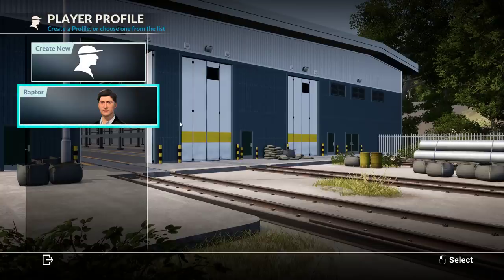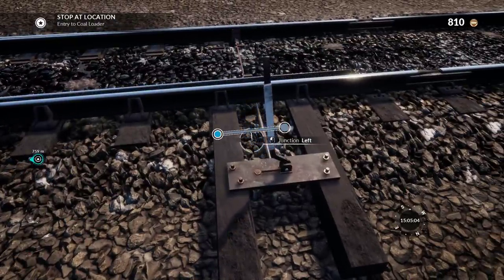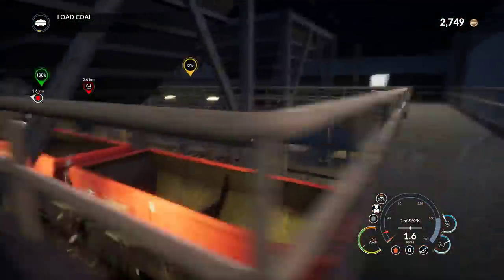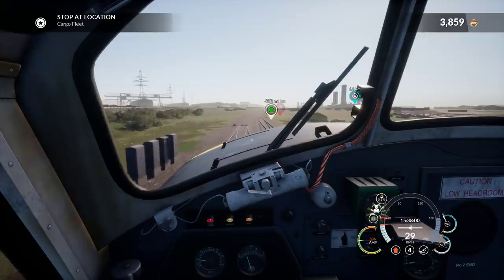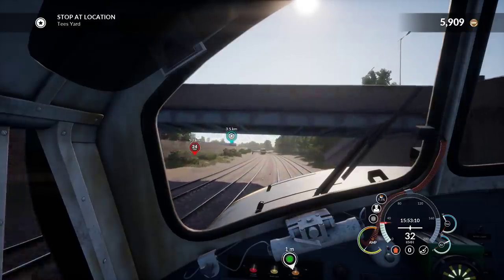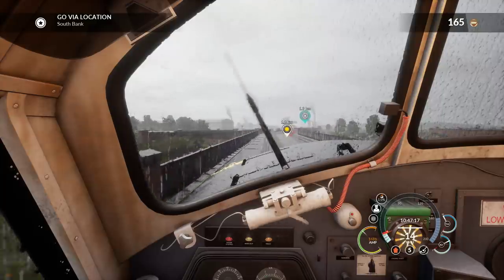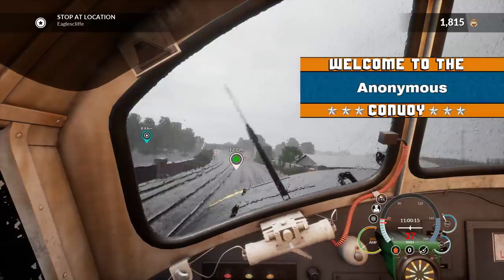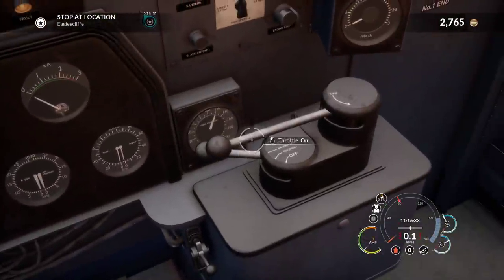First Look | Hauling Heavy Steel, Coal, & Freight | New DLC Train Sim World Gameplay